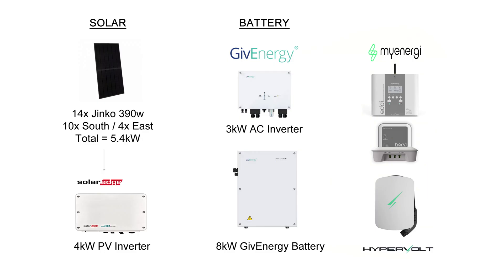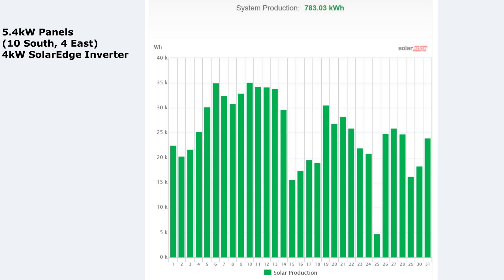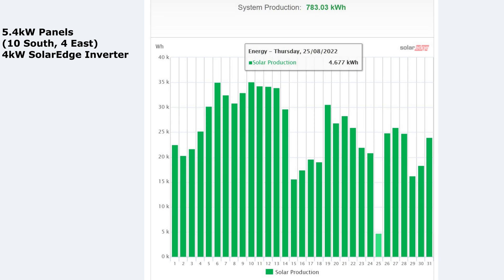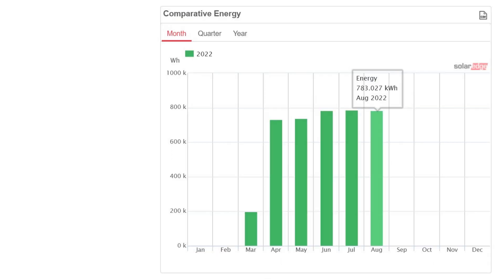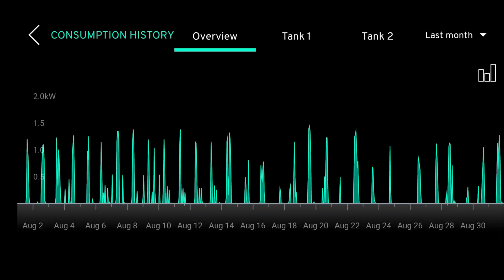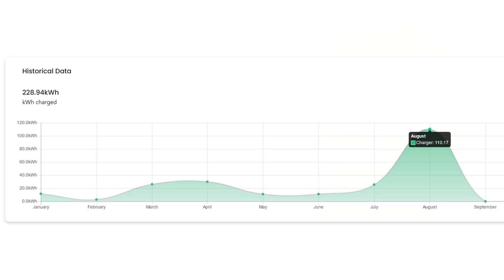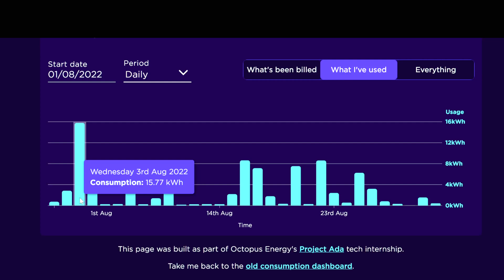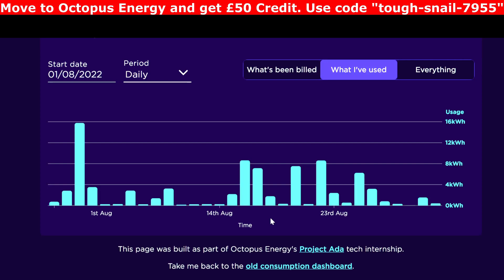Solar Panel Production Update - August 2022. My First Full Month on Octopus Go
August 2022 solar production update. This was my first full month of being on Octopus Go and I did make use of the overnight charging for charging the EV and charging the GivEnergy battery.

or use my code "tough-snail-7955" either when speaking to Octopus on the phone or once your account control panel is live and you can enter it in there.